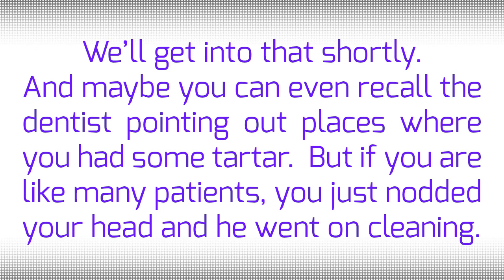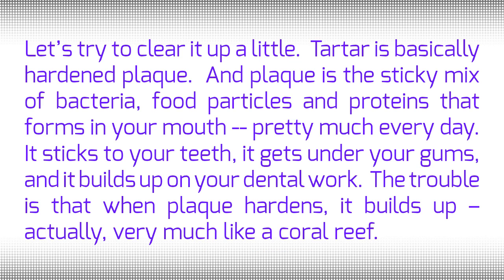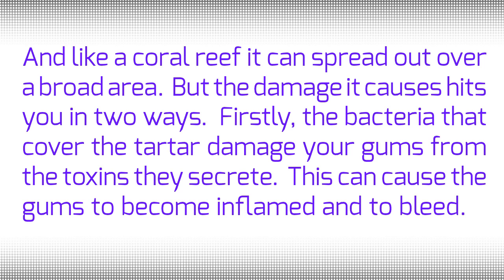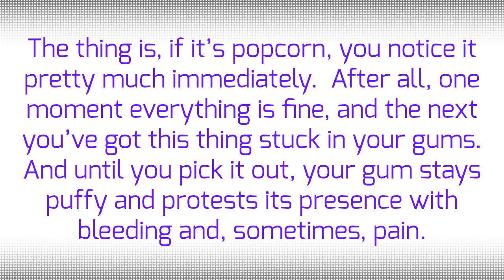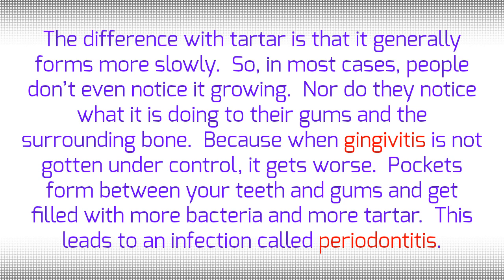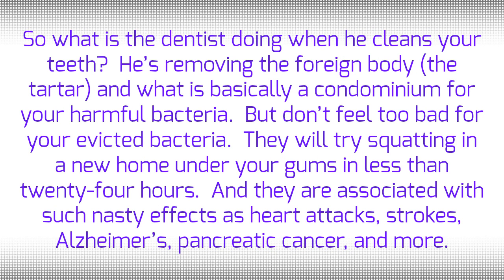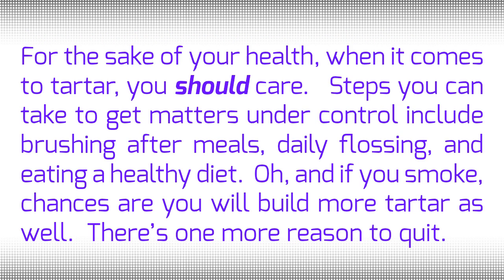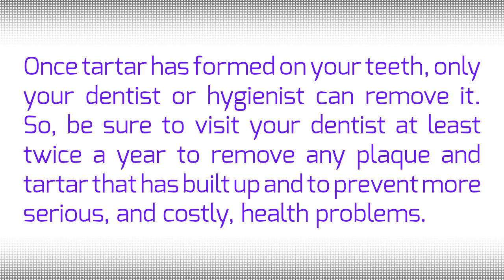Tartar - Why Should You Care - Philadelphia Dentist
Other terms that apply to this video:

gingivitis
periodontitis
dental cleaning
scaling and root planing
Port Richmond dentist 19134
dentist in Port Richmond Philadelphia
cosmetic dentists philadelphia 19134
best cosmetic dentist philadelphia 19134
top cosmetic dentist philadelphia 19134
dental work philadelphia 19134
cosmetic teeth philadelphia 19134
cosmetic dental philadelphia 19134
find cosmetic dentist philadelphia 19134
affordable cosmetic dentistry philadelphia 19134
find a cosmetic dentist philadelphia 19134
affordable dentist philadelphia 19134
best implant dentist philadelphia 19134
dental cosmetics philadelphia 19134
dentists philadelphia 19134
dental surgery philadelphia 19134
teeth whitening philadelphia 19134
veneers philadelphia 19134
denture philadelphia 19134
dental implants in philadelphia 19134
implant dental philadelphia 19134
cosmetic dental implants philadelphia 19134
Allegheny Avenue